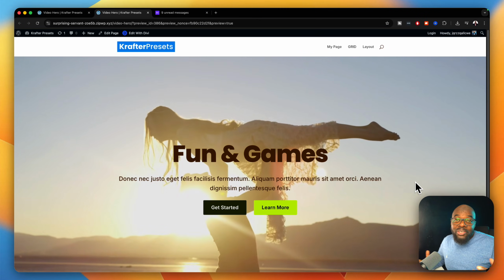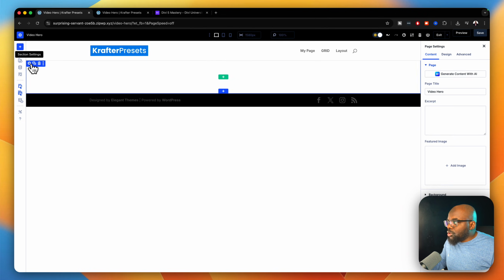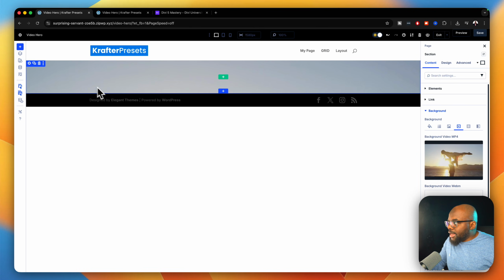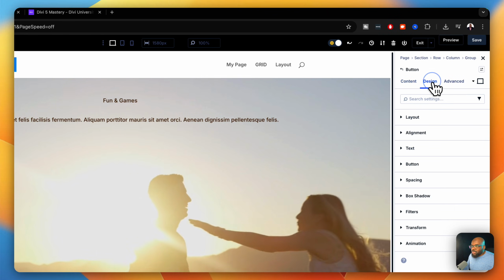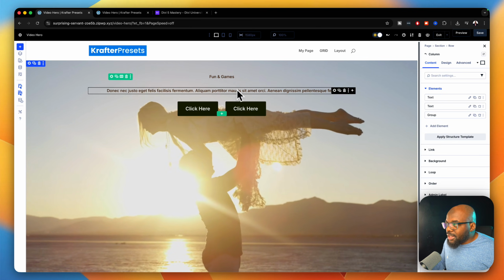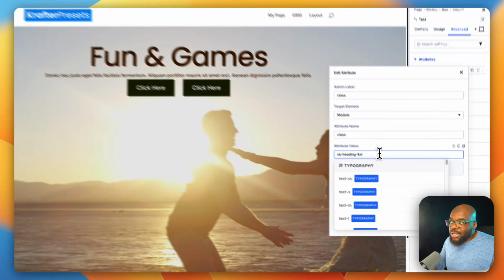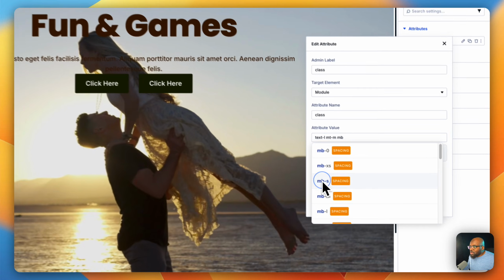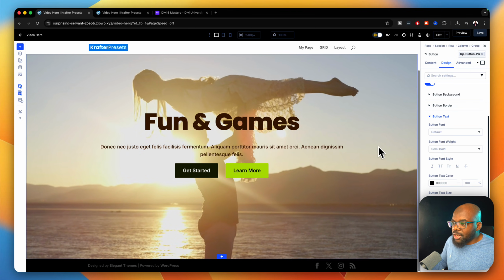Make This Stunning Video Hero in Divi 5 — No Code Needed!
Learn how to build a clean, modern video hero section in Divi 5. In this tutorial, I’ll show you the exact steps to add a background video, style your text, and create a professional hero design you can use on any website. Simple, practical, and beginner-friendly.